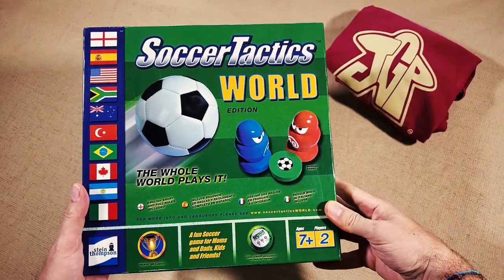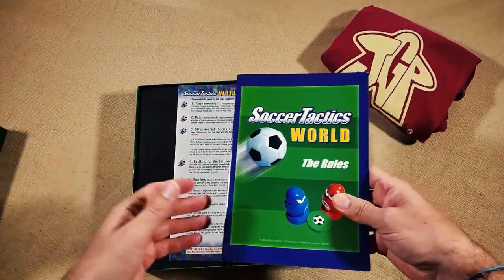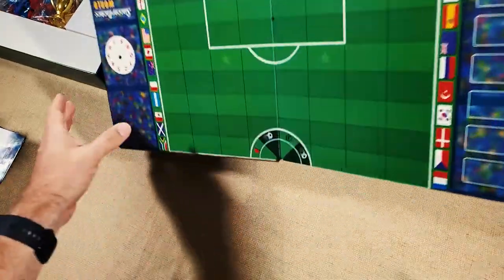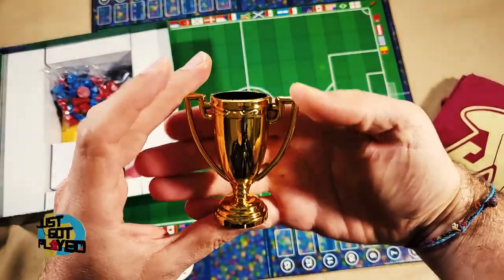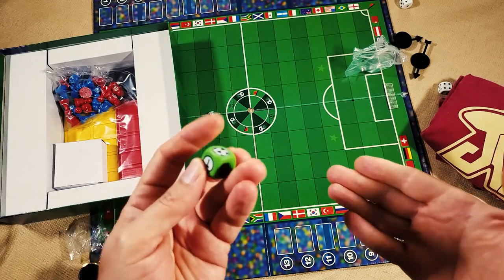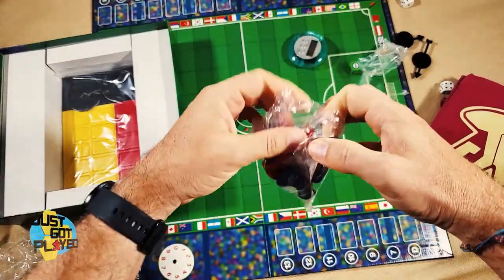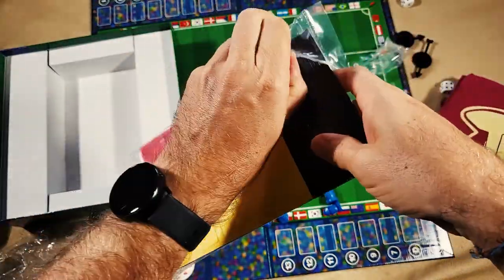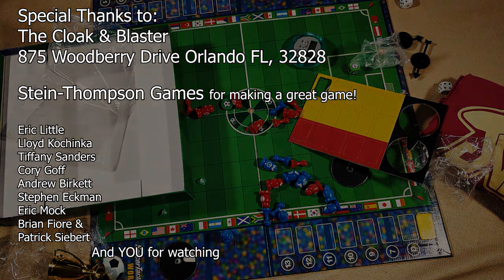Just Got Played Undressed: Unboxing Soccer Tactics World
The Just Got Played crew loves reviewing games at The Cloak and Blaster in Orlando. Not just games from Hasbro, Fantasy Flight, Asmodee, Wizards of the Coast, Z-man Games and Wiz Kids, but all kinds of indie games. The crew is: Patrick Siebert, Brian Fiore, Lloyd Kochinka, Eric Little, Tiffany Sanders, Eric Mock, Cory Goff, Andrew Birkett, and Stephen Eckman as Steven Eckman. Some of their favorite games are Gloomhaven, Pandemic Legacy, Connect Four, Through the Ages, Terraforming Mars, Scythe, Star Wars Rebellion and Twilight Struggle.